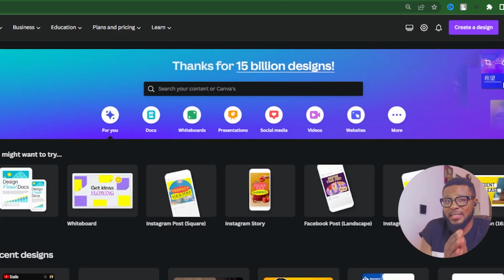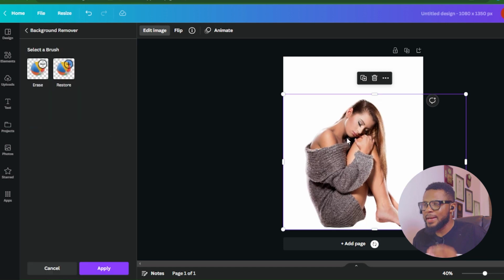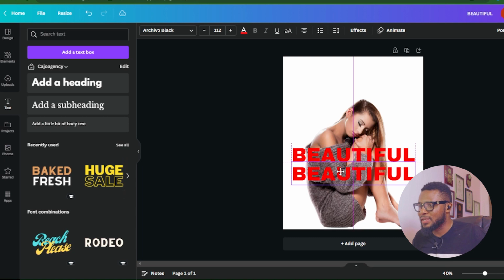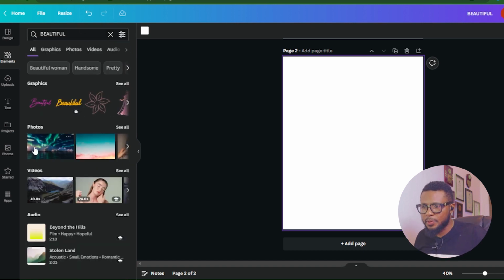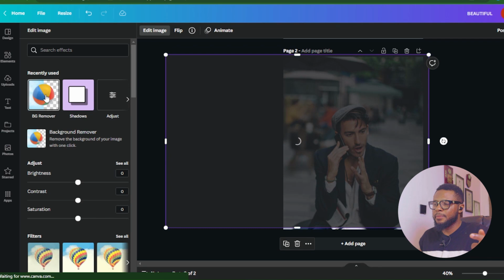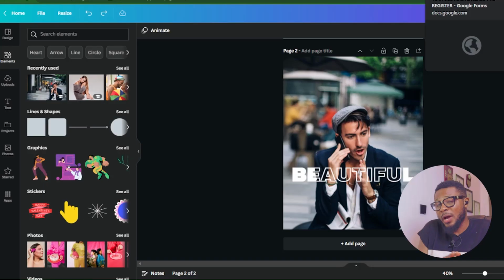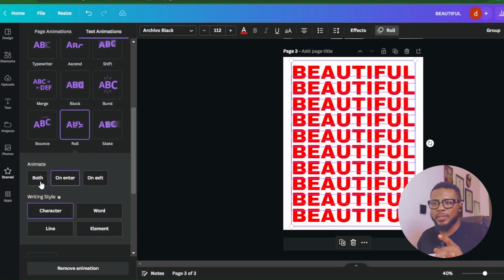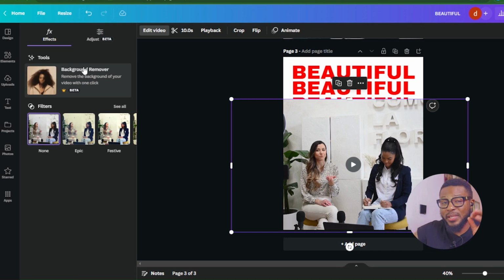Amazing Canva Image Text Effect Design | Canva Tips & Tricks 2026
Are you looking to add some creative flair to your images using Canva? In this video, I'll show you some mind-blowing text effects that you didn't know you could create with Canva. I'll also give you a few tips and tricks that will help you achieve the perfect design and make your images stand out. So if you want to create impressive graphics without the hassle, make sure to watch now!